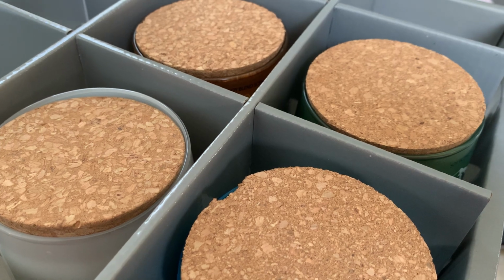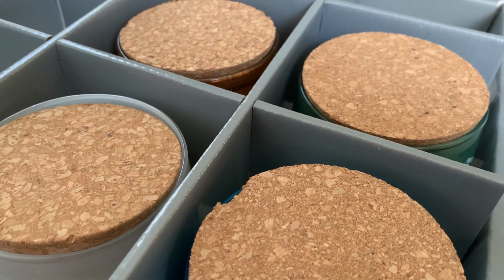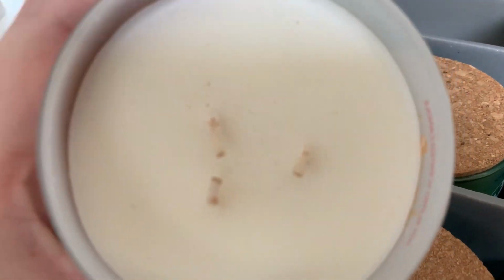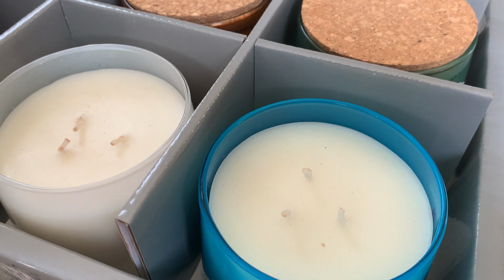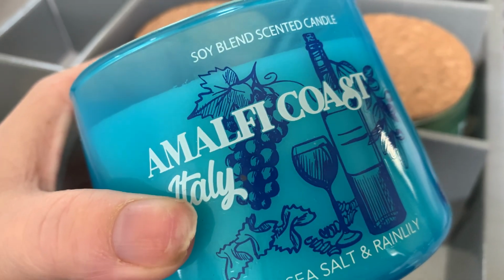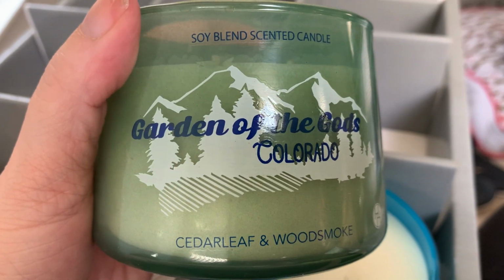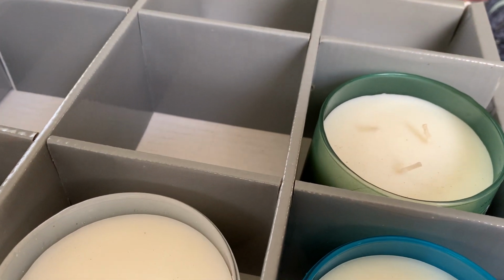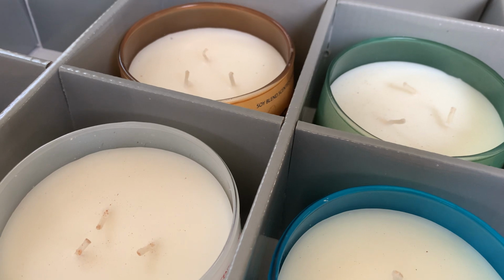Aldi Huntington Home 3 Wick "Travel Candle Collection" Haul & Mini Review